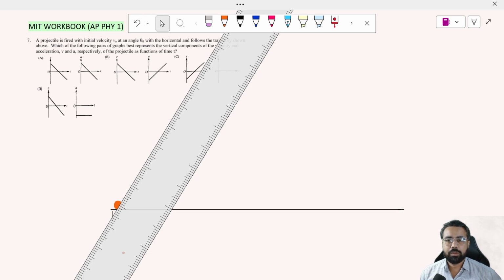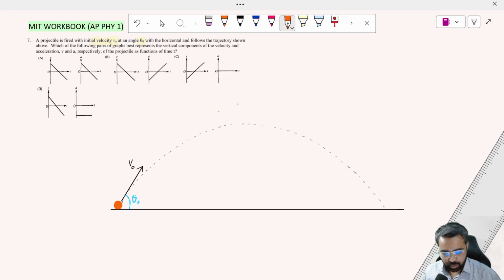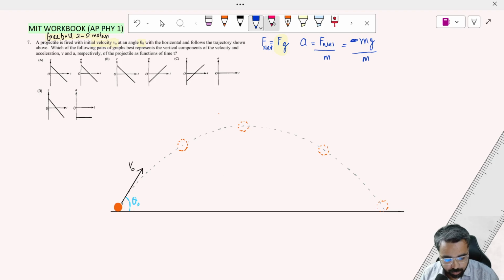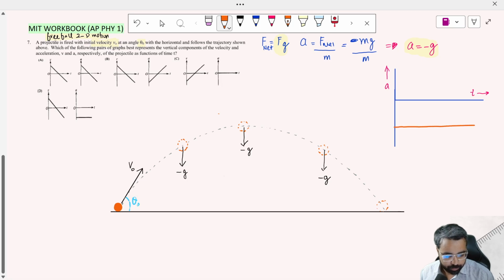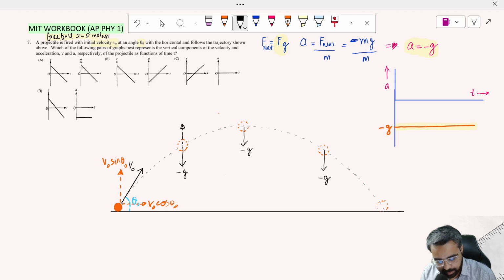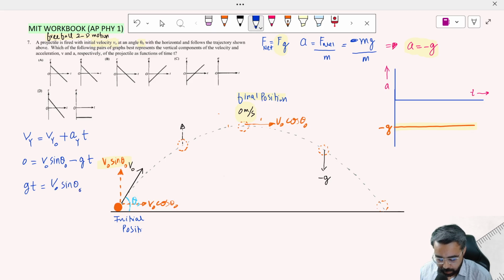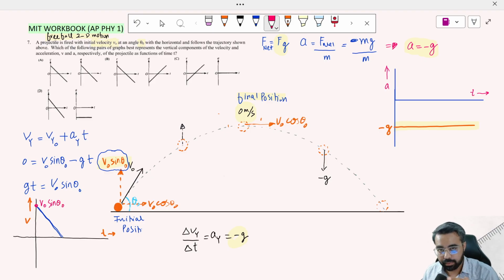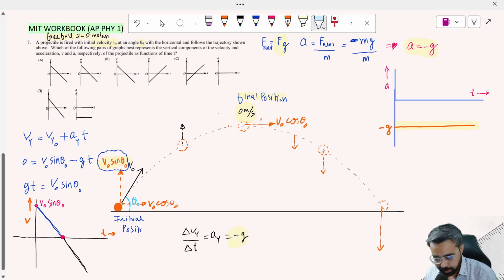Velocity & Acceleration time graph of Projectile - MIT Workbook - AP Phy 1 past paper Ques